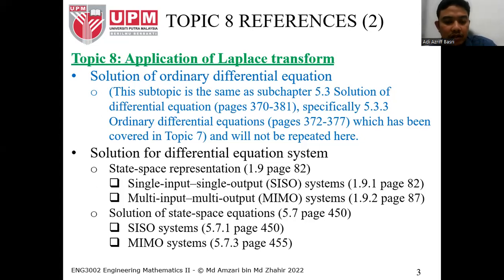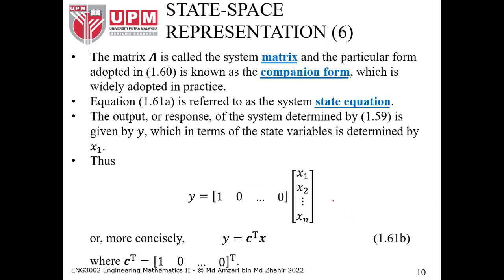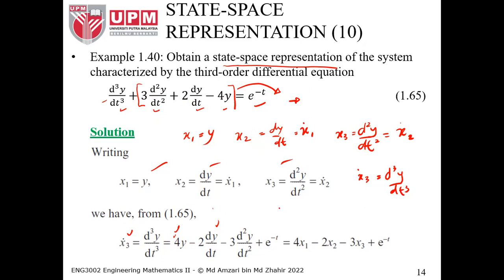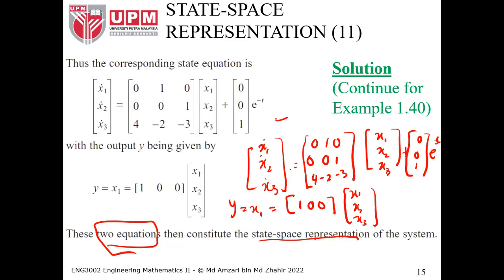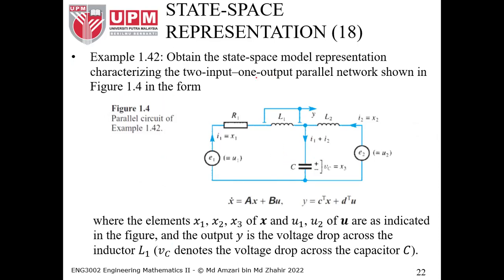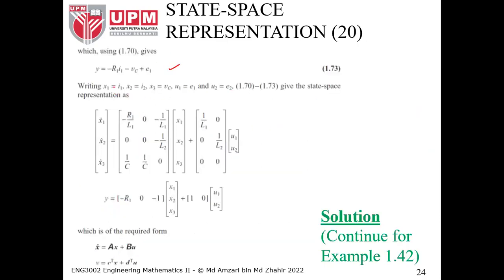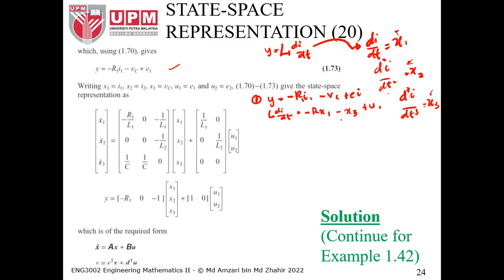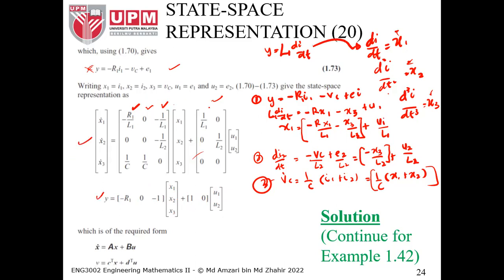TOPIC 8. APPLICATION OF LAPLACE TRANSFORM (PART 1)